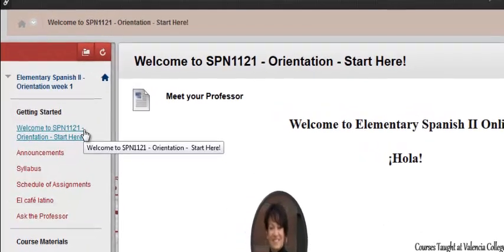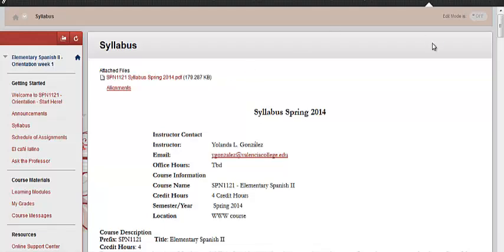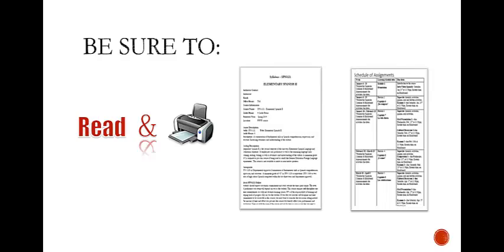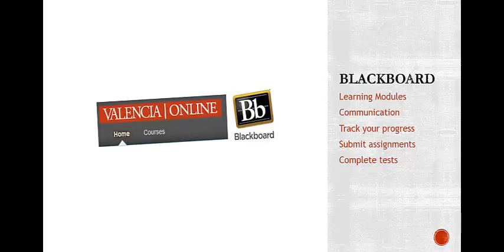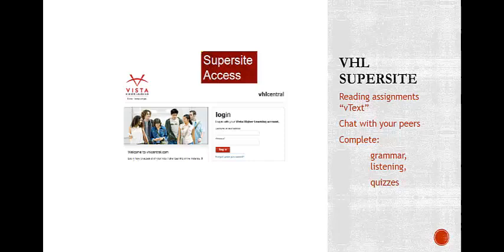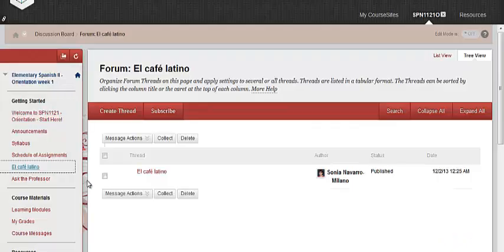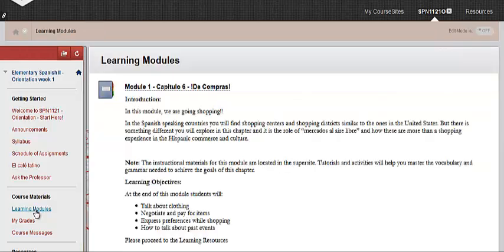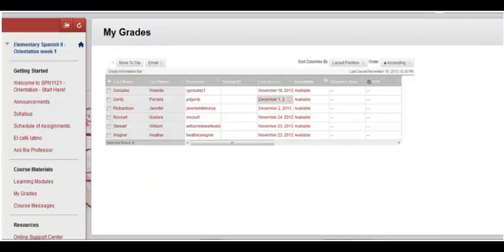Welcome to Navigating Blackboard for SPN1121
The video is a tutorial explaining how the course is set sup on Blackboard.  The course is taught at Valencia College East campus online.